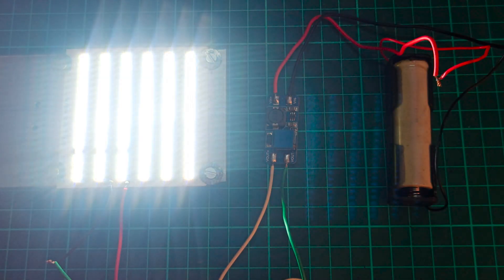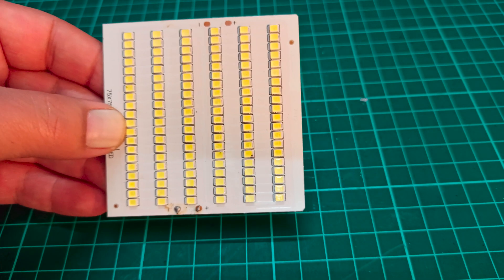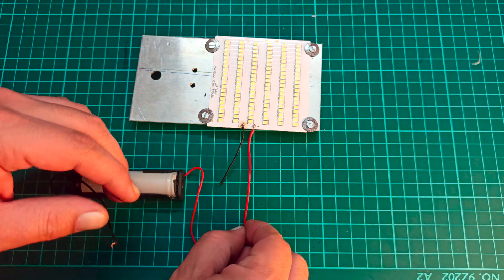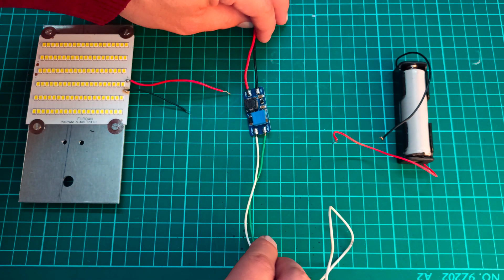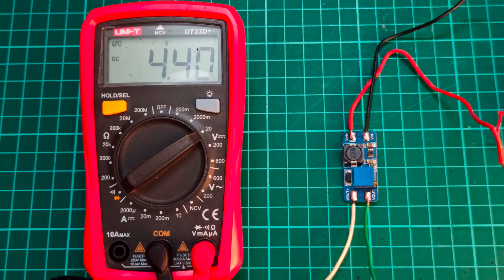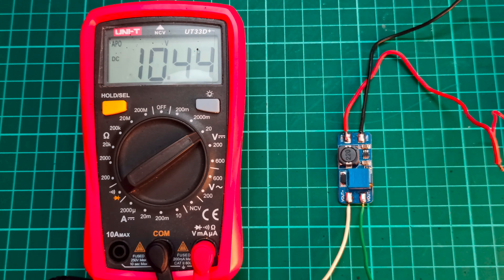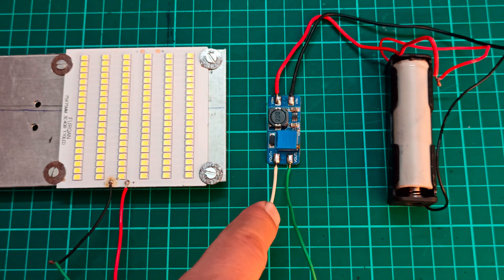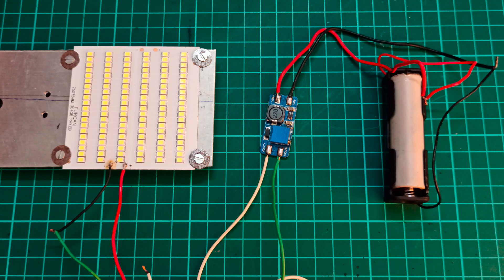How to make Simple LED Driver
🔧 Welcome to ERL Engineering, where we dive into the world of electronics and engineering solutions! In this tutorial, we'll guide you step-by-step on how to use the MT3608 DC to DC boost converter circuit to transform a single 18650 lithium-ion cell into a powerful LED driver for your LED strips.

🔍 Ever wondered how to run LED strips with an operating voltage of 9-12 volts using just a single lithium-ion cell? Well, wonder no more! Watch as we break down the process and showcase the versatility of the MT3608 booster, enabling you to power your LEDs efficiently and effectively.

🚀 In this video, you'll learn:

The basics of the MT3608 DC to DC boost converter circuit.
How to connect and set up the MT3608 for optimal performance.
Step-by-step instructions on assembling the LED driver circuit.
Tips and tricks for maximizing the lifespan and efficiency of your lithium-ion cell.
🛠️ Whether you're a seasoned electronics enthusiast or a beginner exploring the world of DIY projects, this tutorial is designed for you. We aim to simplify the process and provide clear, concise instructions to empower you to create your very own LED driver using readily available components.

⚡️ Key Features:

Utilizing a single 18650 lithium-ion cell to power LED strips.
MT3608 DC to DC boost converter: What it is and how it works.
Practical tips for a successful and safe setup.
🤝 Join us on this electronic adventure, and let's illuminate the possibilities together! If you have any questions or ideas for future videos, drop them in the comments section below.